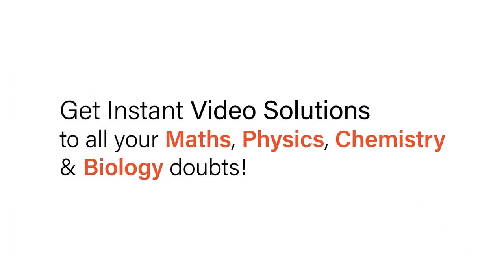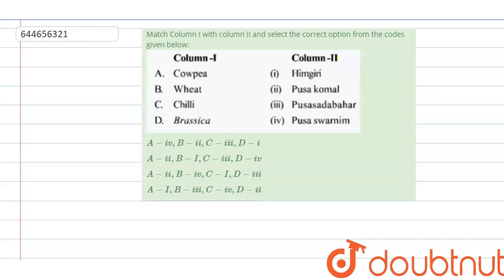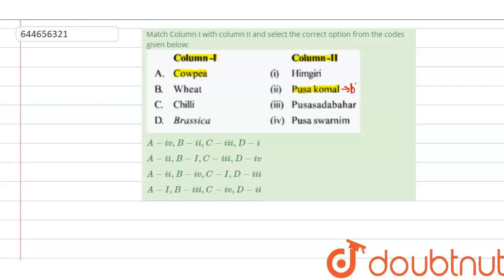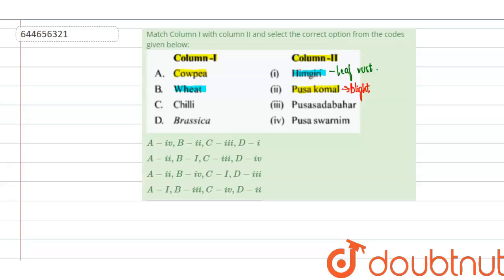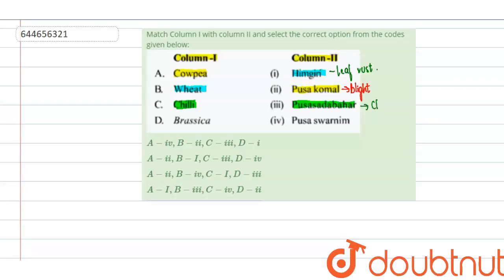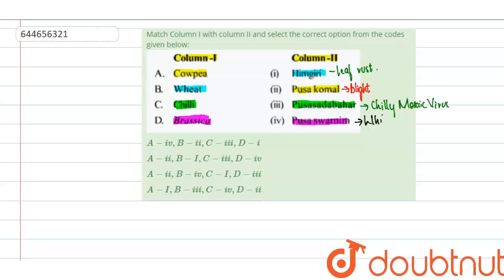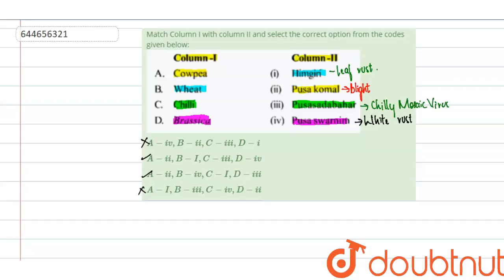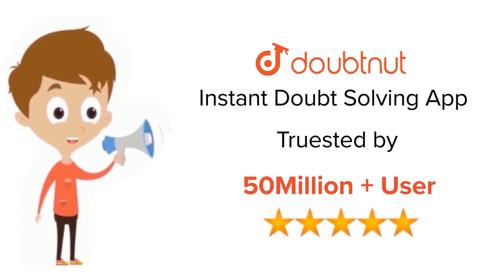Match Column I with column II and select the correct option from the codes given below: | 12 | S...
Match Column I with column II and select the correct option from the codes given below:
Class: 12
Subject: BIOLOGY
Chapter: STRATEGIES FOR ENHANCEMENT IN FOOD PRODUCTION
Board:IIT JEE

👉 Have Any Query? Ask Us.